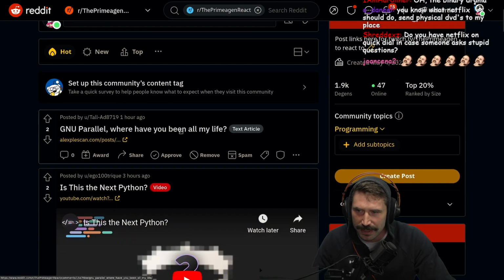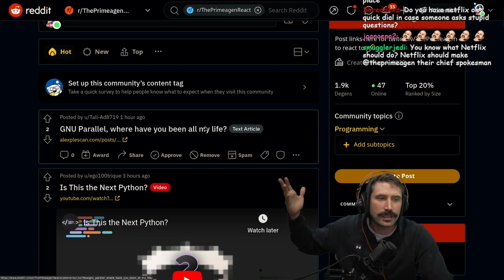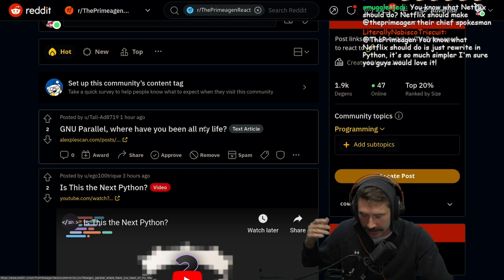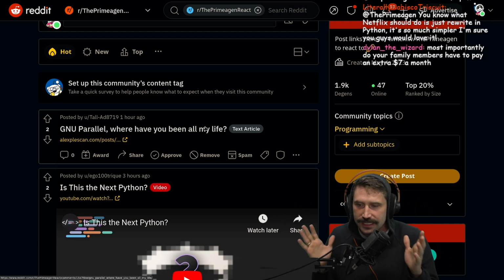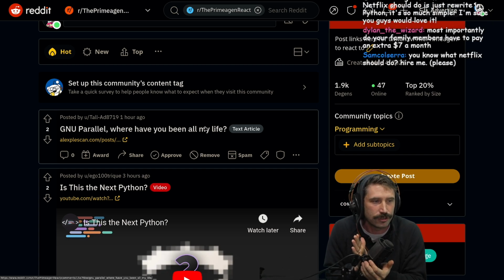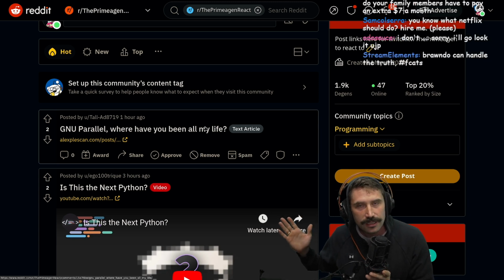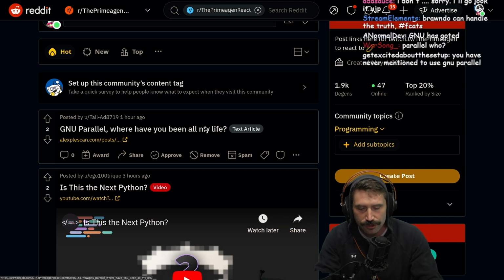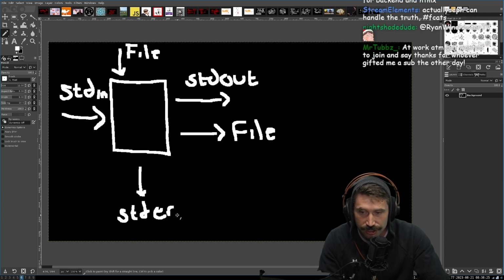What Makes A Good Cli Tool | Prime Explains